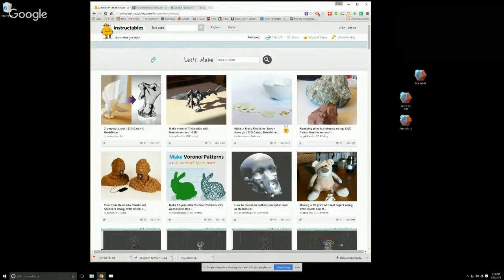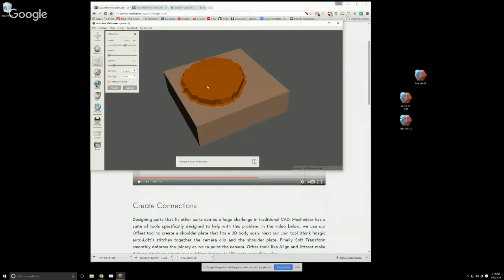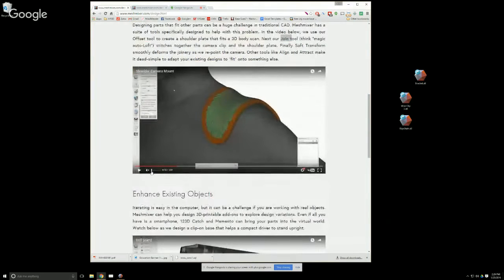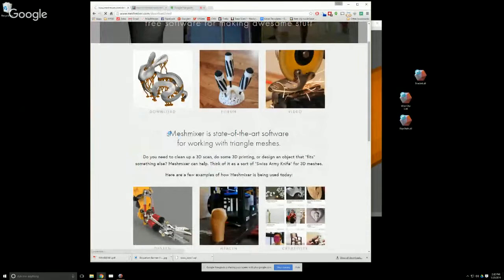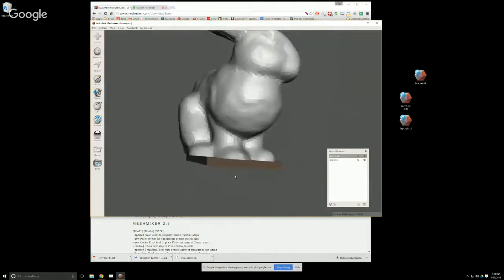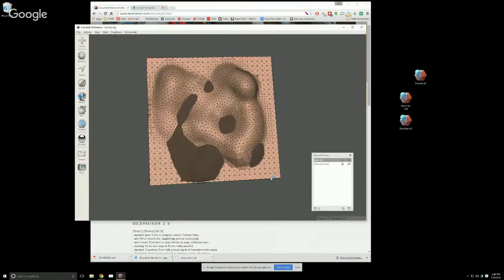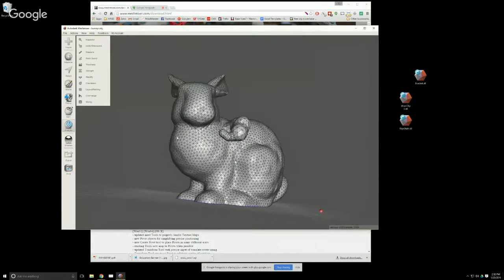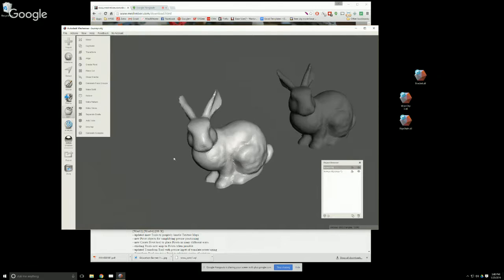Meshmixer January Webinar